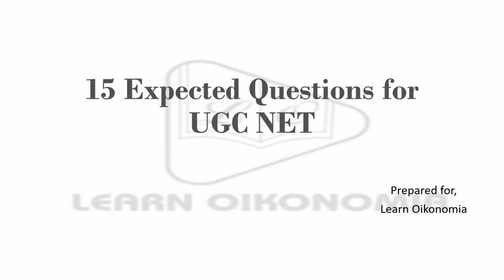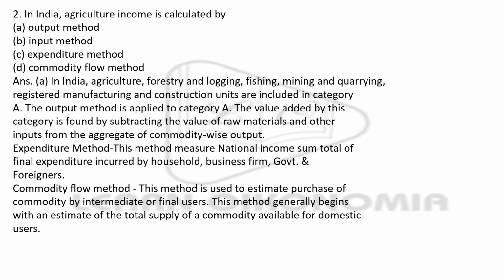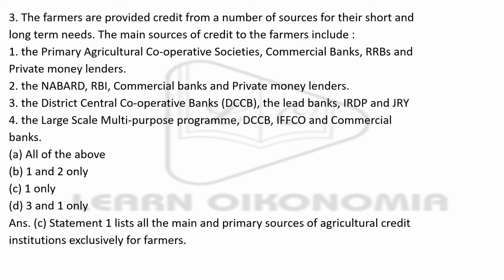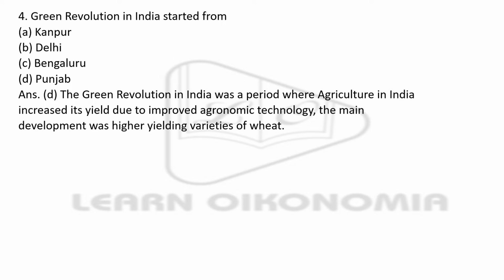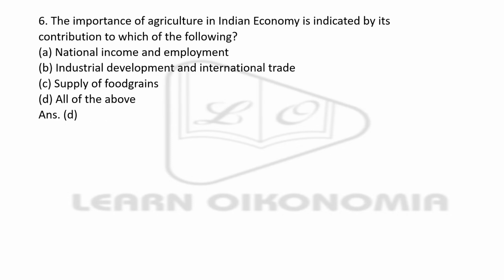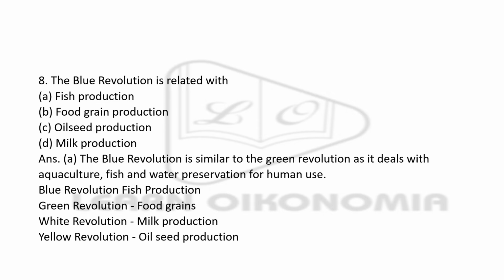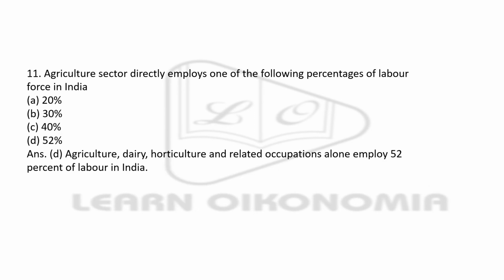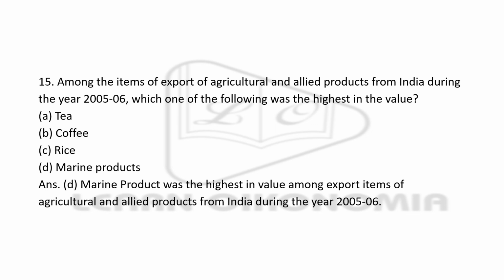15 Expected Questions for UGC NET in Economics - Part 4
This video discusses Expected Questions for UGC NET in Economics,.